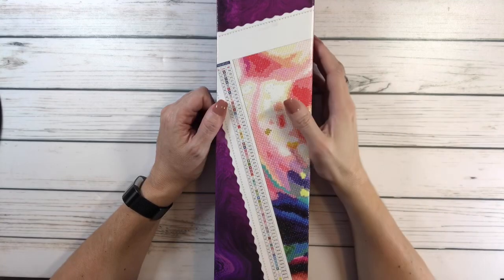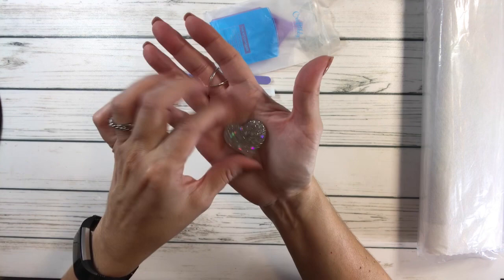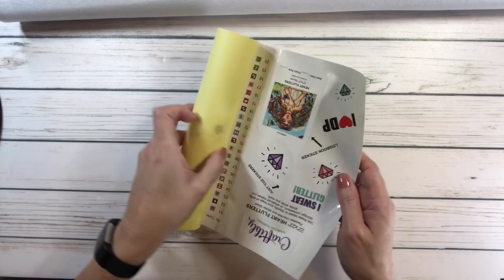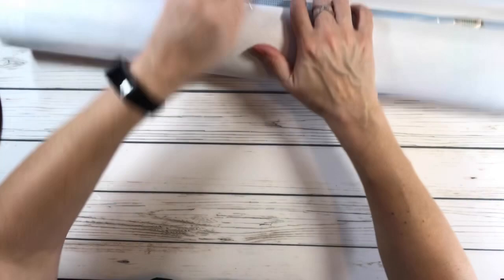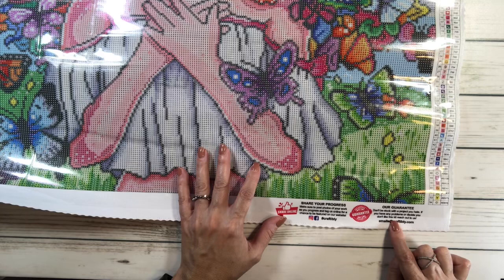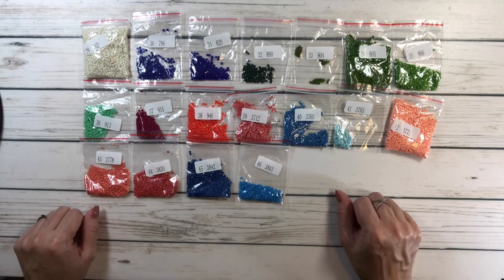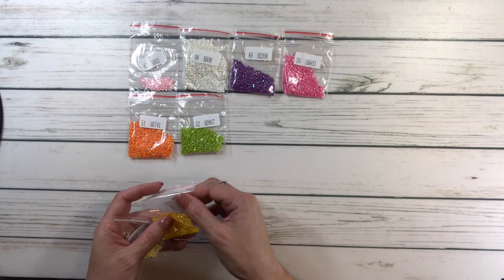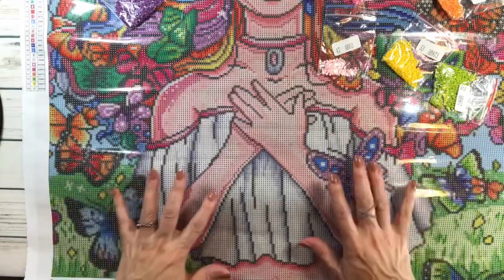Diamond Painting Unboxing - Craftibly - Heart Flutters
In this video I unbox Heart Flutters by Carrah - Anne Aldridge from Craftibly.  This painting is 57cm x 57cm and square drills with 54 colors including 8 AB’s.
I hope you will love this painting as much as I do!!🥰🥰

Happy Crafting!!!

Scrapping Sylvia